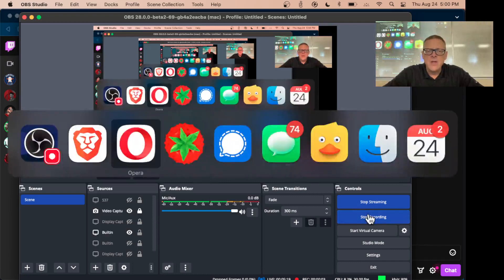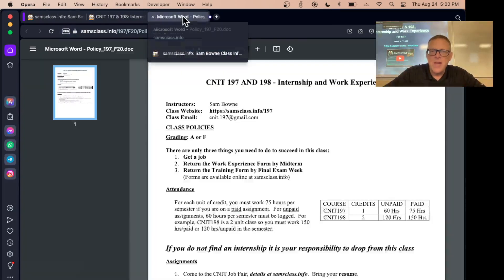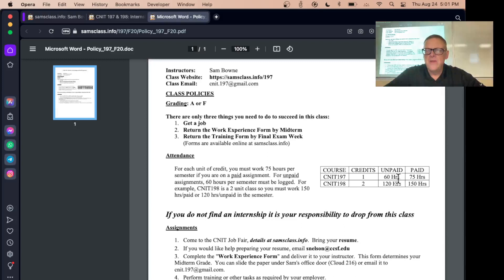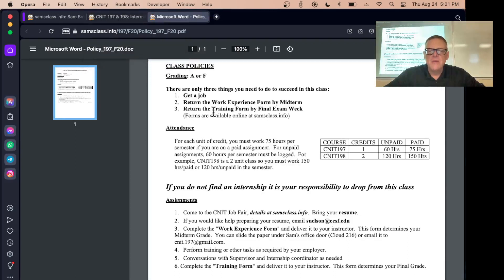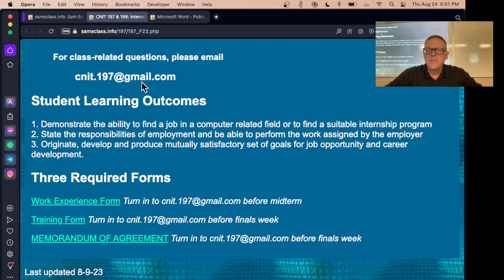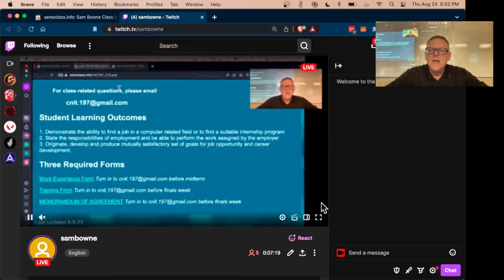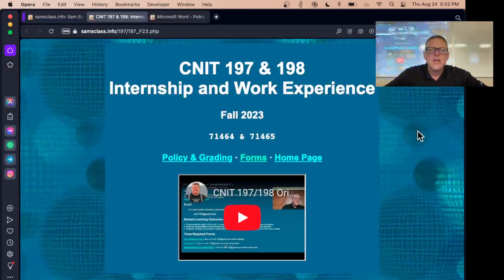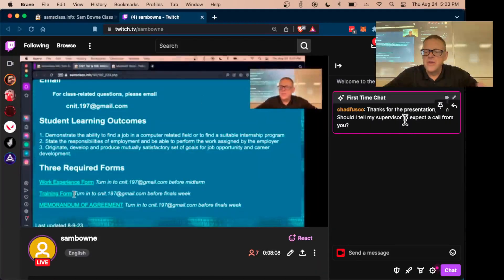197 Intro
For CNIT 197 and 198, internship classes.